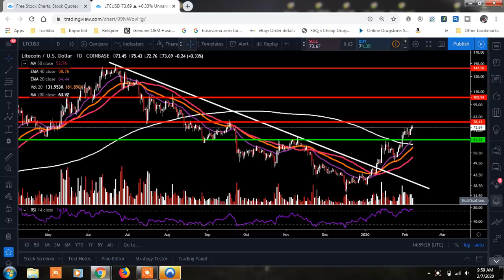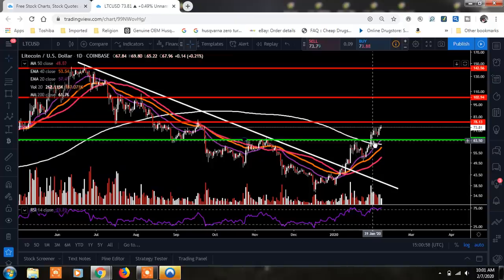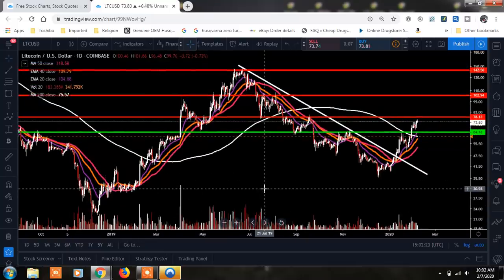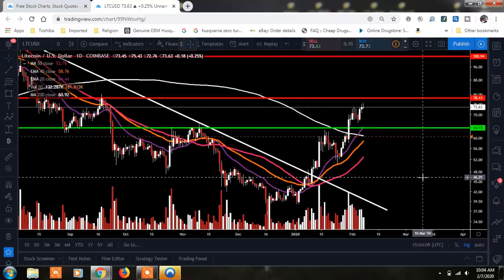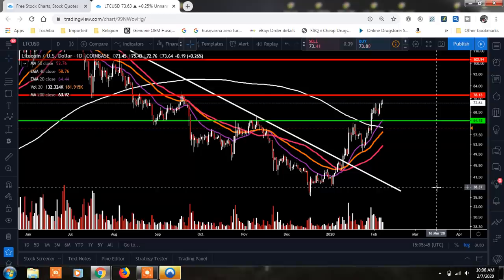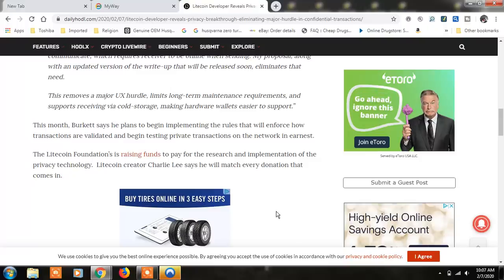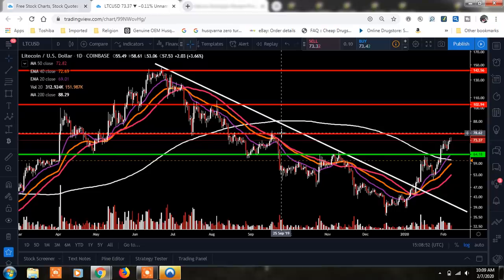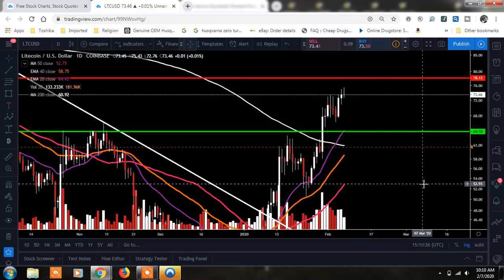LITECOIN UPDATE!! BE READY!!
Entertainment only!

John 3:16